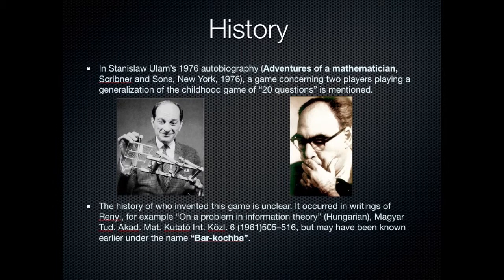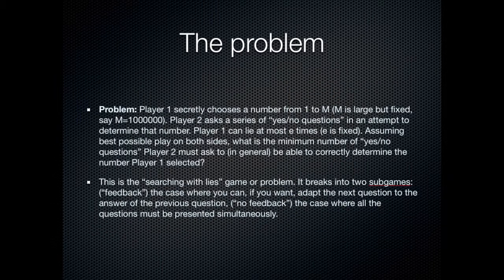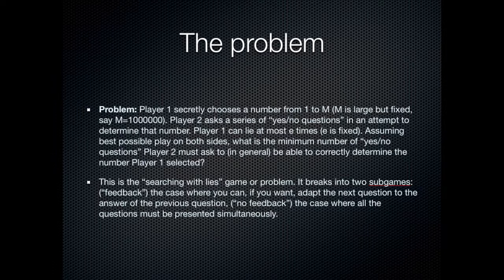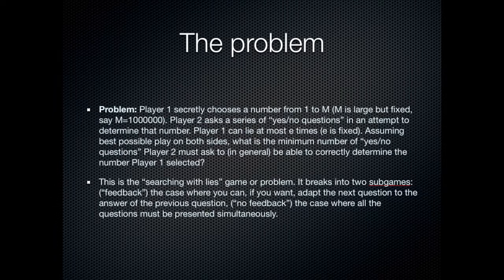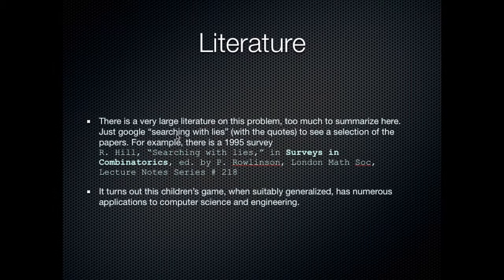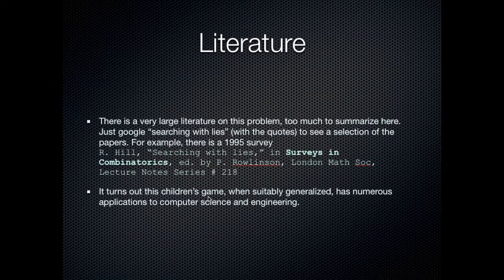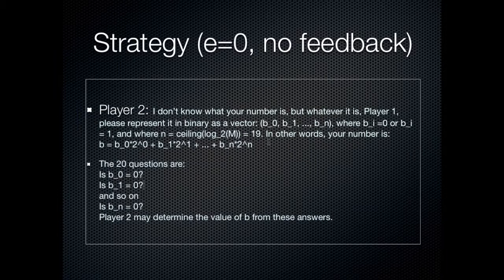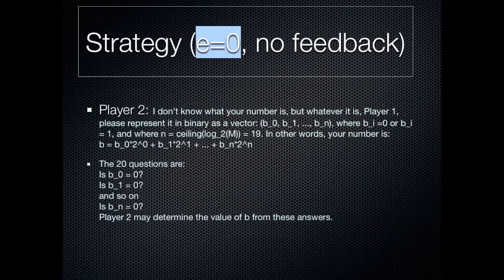searching with lies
"Searching with lies" is a variation on the children's game of "20 questions"  where Player 1 thinks of a number from 1 to 1000000 and Player 2 has to guess that number by asking 20 yes/no questions.